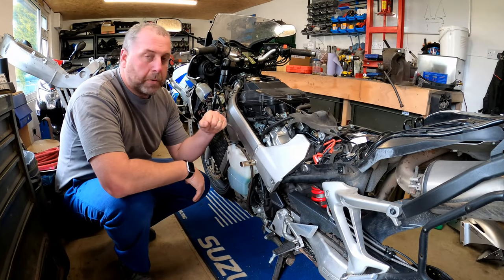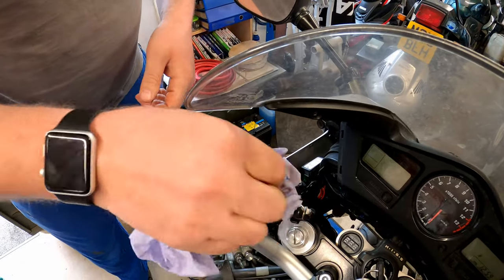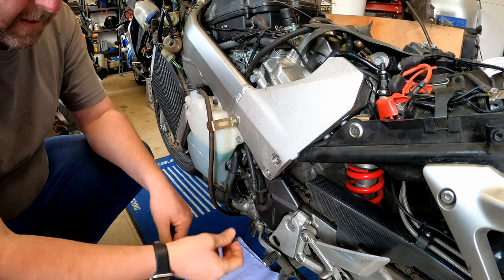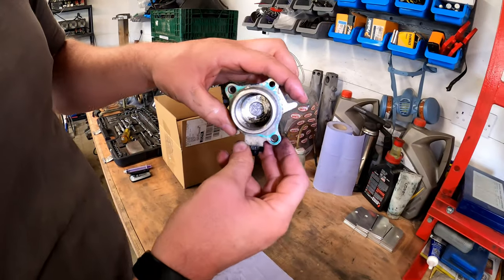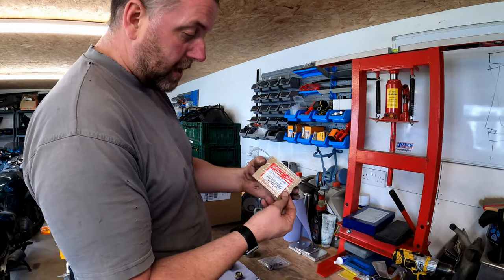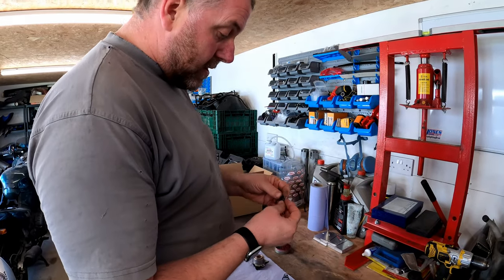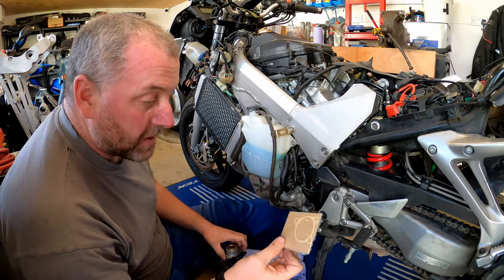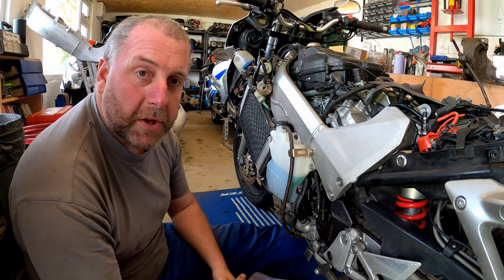2003 Honda VFR800 VTEC - Clutch Slave Cylinder Removal, Renovation & Fitment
Hello everyone, welcome back to the Shed!

In this video, I am going to be removing the clutch slave cylinder from my Gen 6 VFR800 VTEC and giving it an overhaul.

The slave cylinder on this bike has not had any attention since the bike was new so far as I can tell, so this is one of those jobs that I really should be turning my attention to,  if only to prevent a premature failure whilst out on the road!

I bought a rebuild kit for the cylinder as I explained in the video and this can be found at the link below and it represents extremely good value in my opinion.

Slave Cylinder Rebuild Kit

Slave Cylinder Gasket

The vacuum pump that I use to bleed the system afterwards